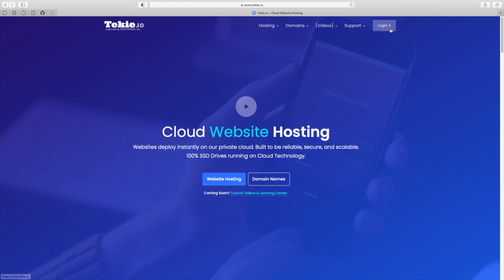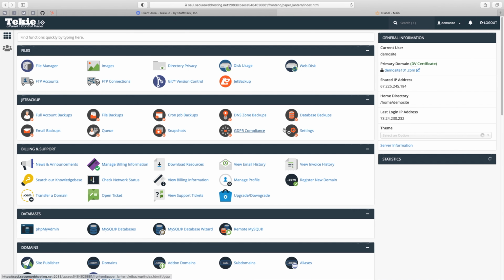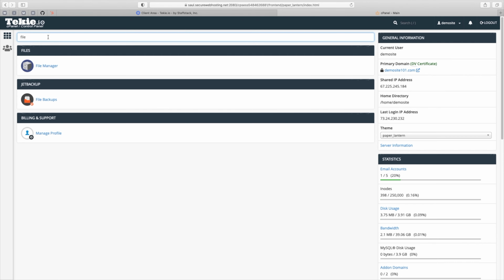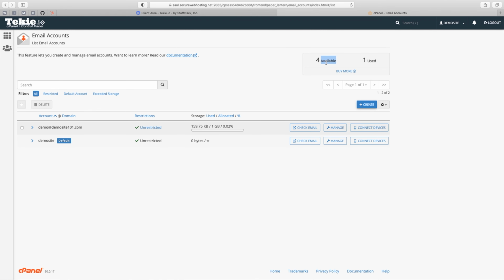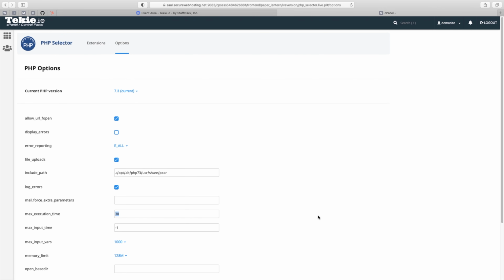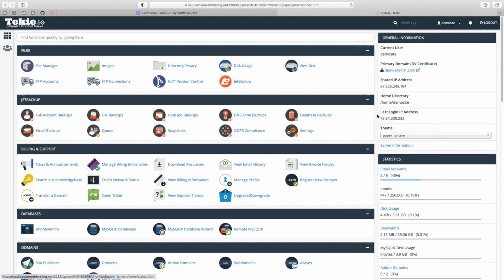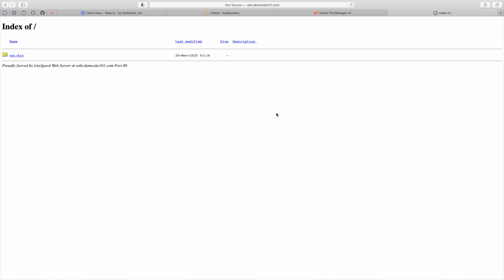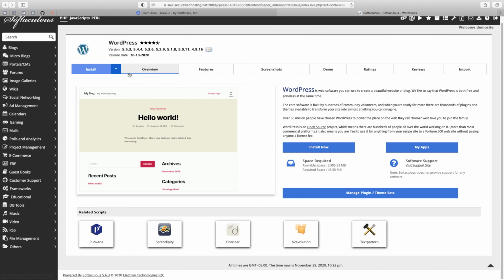Tekie.io - Website Hosting Tutorial #2 - How to use your cPanel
makes website hosting easy, with premium cloud website hosting at a great price.

This video will walk through how to access and your your Tekie.io website hosting cPanel, coving topics such as:

- What is cPanel?
- cPanel dashboard layout
- cPanel categories
- SSL/TLS status
- Email settings
- Server settings
- Website software
- Website page builder (SitePad)
- Traffic analytics / metrics
- Database management
- Domain settings for primary domain, subdomains, and addon domains

Correction Note: Addon domains may be either external (managed through another domain name registrar) or purchased within your Tekie account. In this video it was said that "addon domains" are external to your account, but it may be part of your Tekie services.

Tekie.io provides website solutions for individuals and small businesses. We provide affordable high grade website hosting, along with a range of web design, software development, and internet and eCommerce solutions.